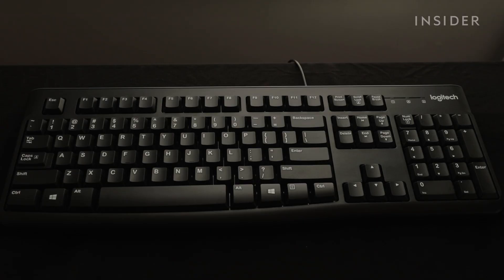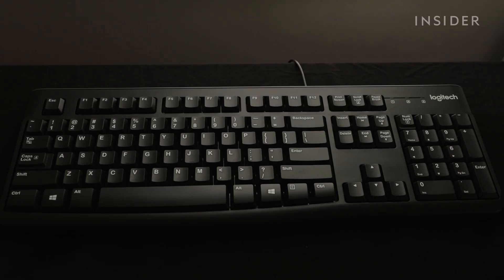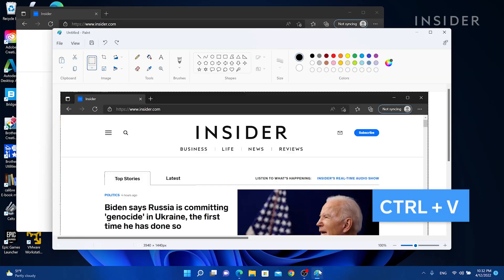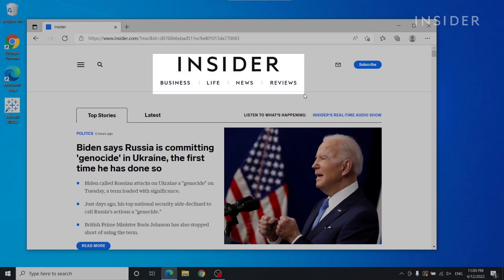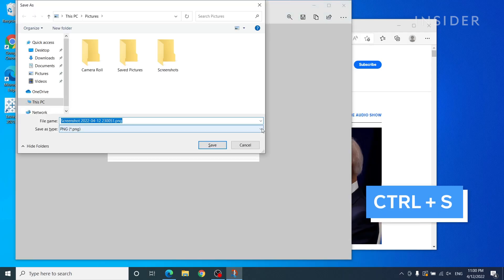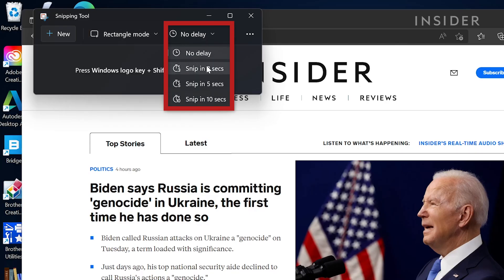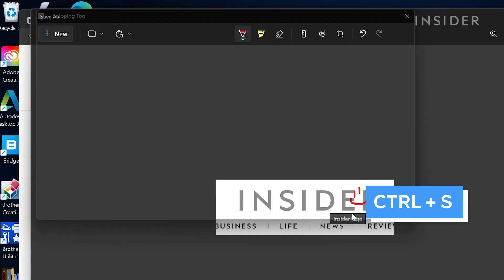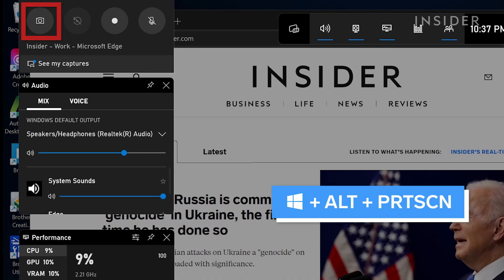How To Screenshot On Windows (6 Ways)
0:00 Intro
0:06 Print Screen
0:22 Windows + Print Screen
0:41 ALT + Print Screen
0:57 Snip & sketch tool in Windows 10
1:26 Snipping tool in Windows 11
1:59 Game bar

In this video we will show you six ways to take a screenshot on your windows computer. These methods work for both Windows 10 and Windows 11.